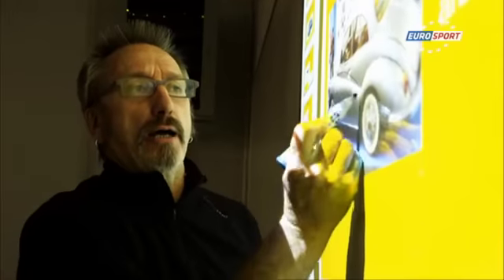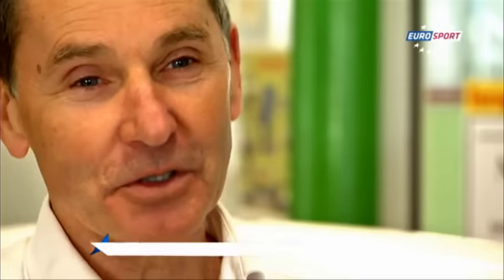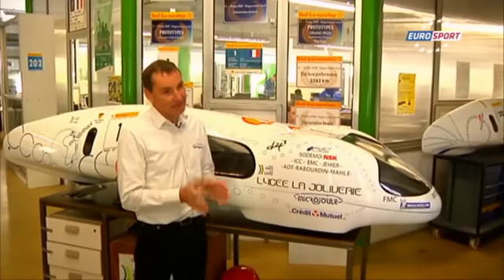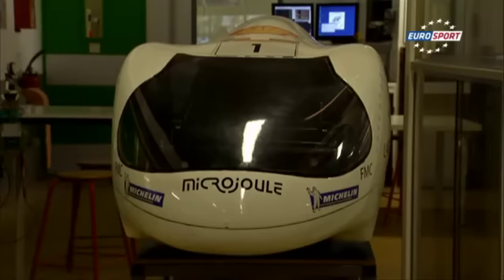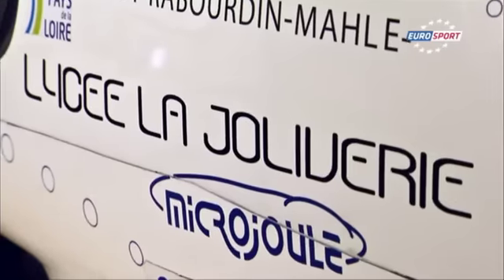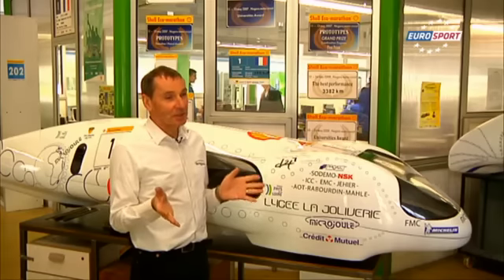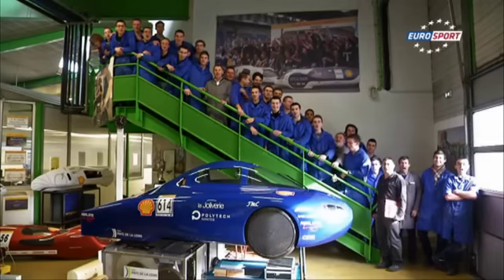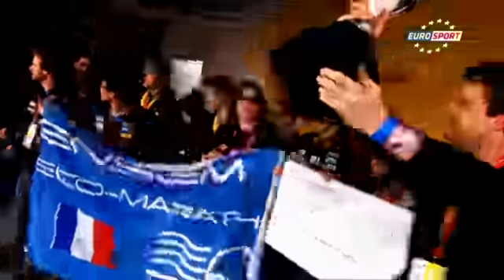Car Designed By French Students Can Go 2072 Miles On 1 Litre Of Fuel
Fuel efficiency is crucial when you are selecting a car and these days, the automobile industry is working towards cars that are more and more fuel efficient. However, we doubt any of them will be able to reach the bar that has been set by French students of La Joliverie College in Nantes, western France.The Microjoule
Their invention known as the Microjoule is perhaps the most efficient car ever built with a weight of 35 Kg only. This car was built as a part of the Shell European Eco-Marathon Contest. The contest was conducted to ascertain which is the most fuel efficient vehicle in the world. The French team one, beating 200 other contestants, with their vehicle travelling for 2,072 miles while using only 1 liter of fuel, yup; over two thousand miles in only one liter of fuel.